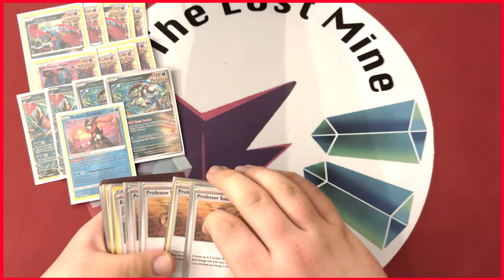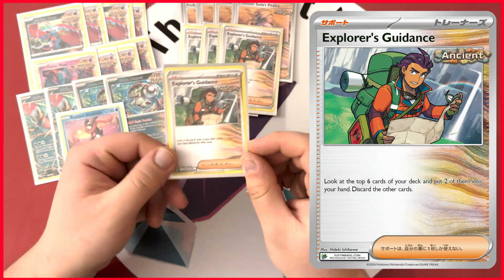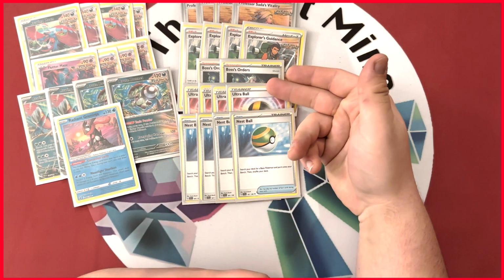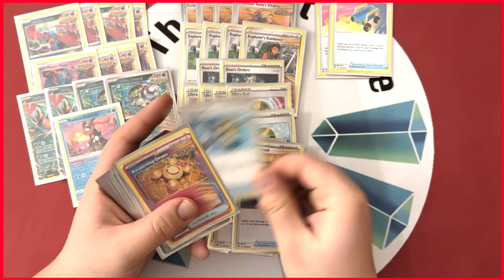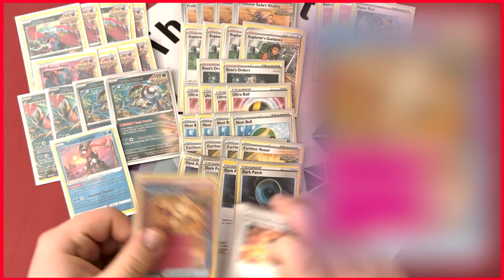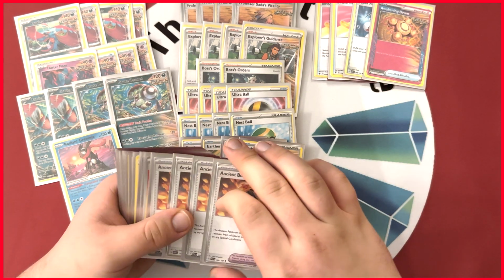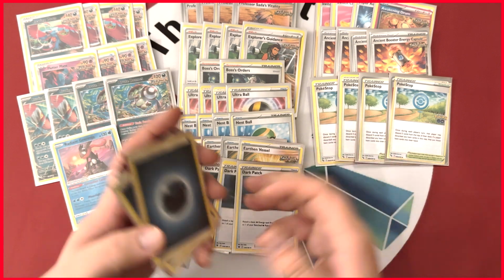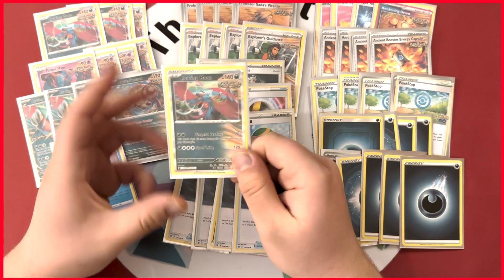Post Rotation: Single Prize Roaring Moon Profile!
Landen gives a rundown of Single Prize Roaring Moon deck!